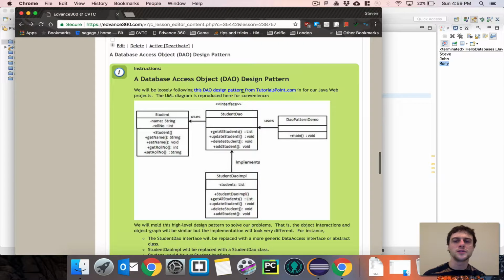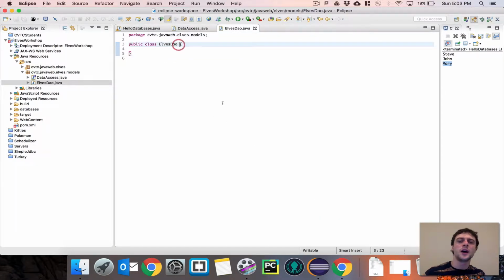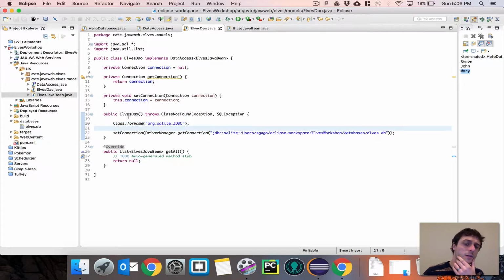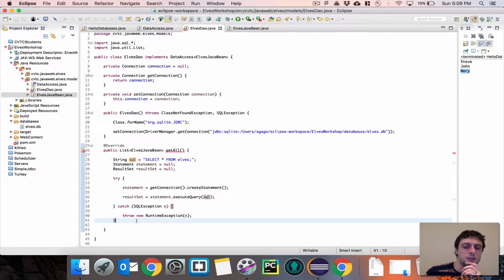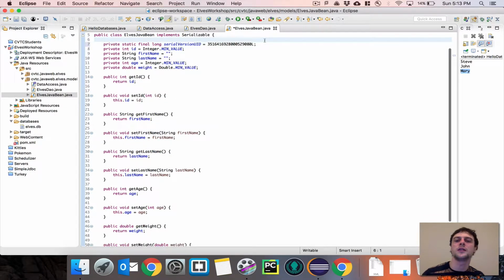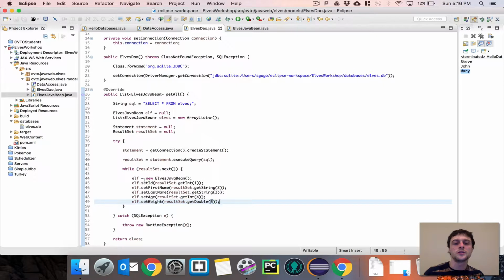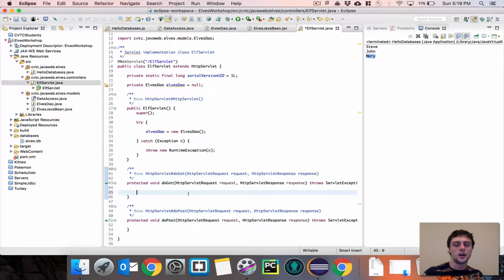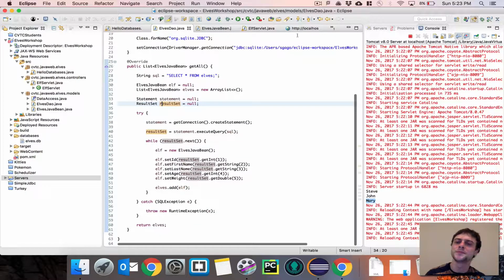DAO Pattern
This video demonstrates how to create a DAO pattern in Java Dynamic Web Projects.